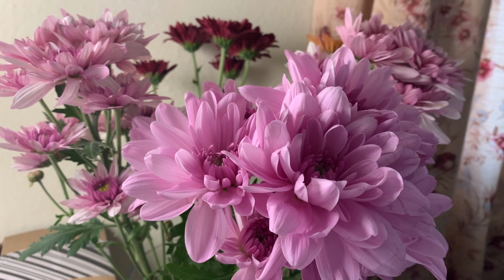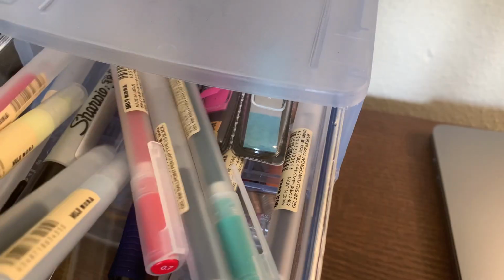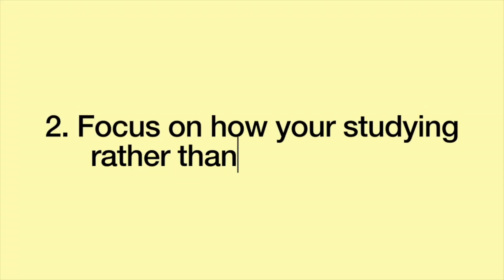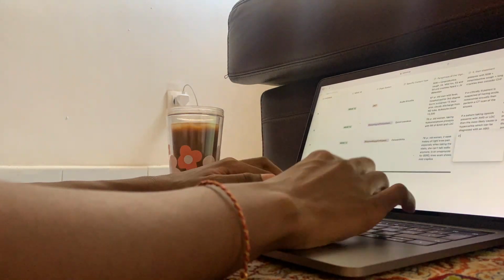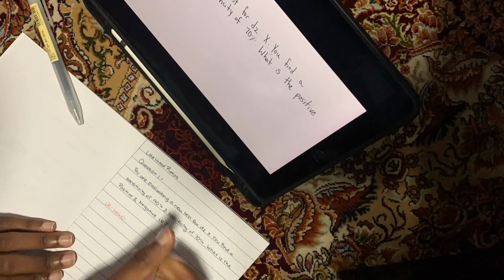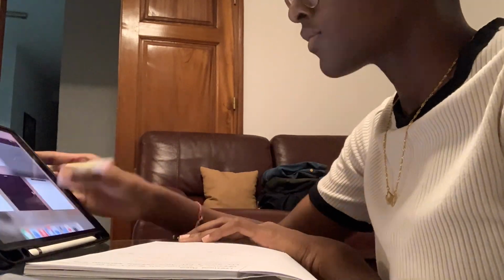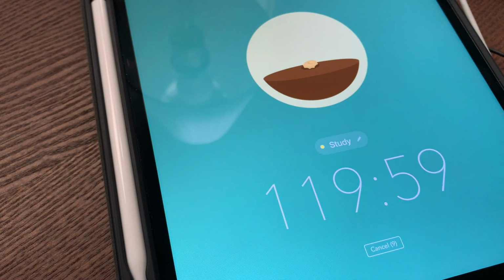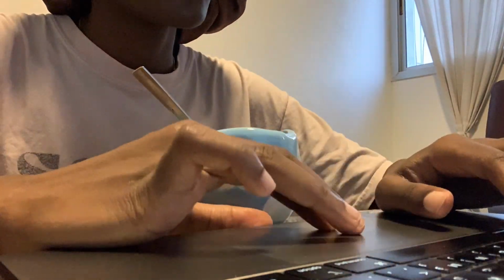STUDY TIPS from a doctor 🕙 How I manage to study and stay productive on a busy schedule